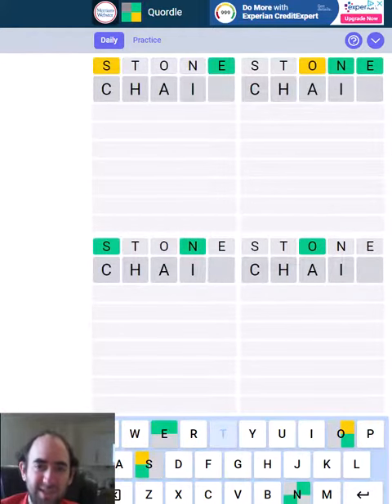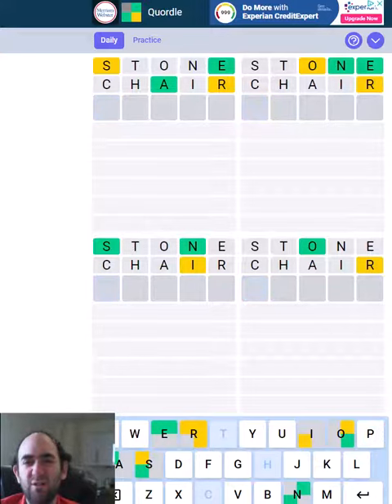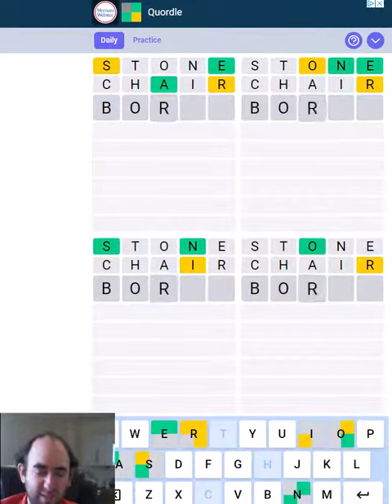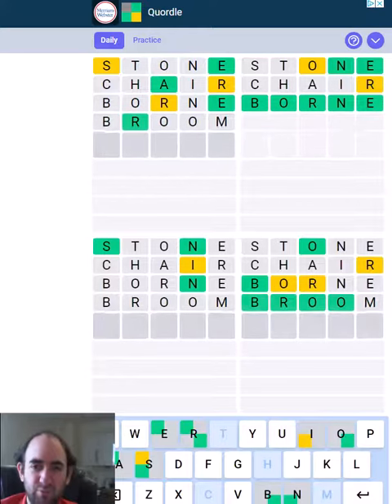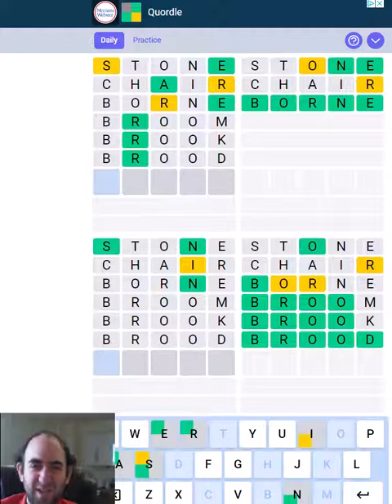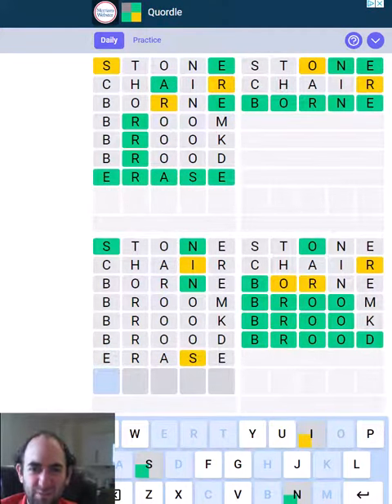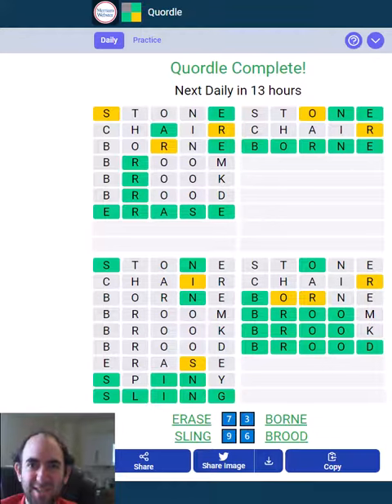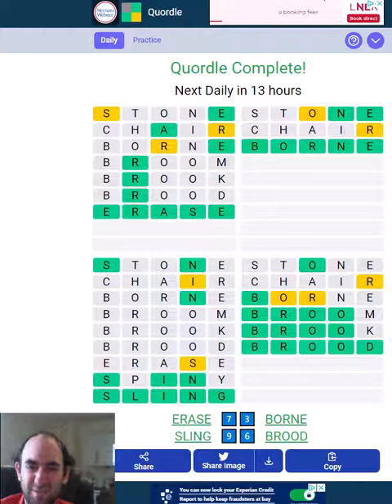Quordle puzzle for 4 February 2023